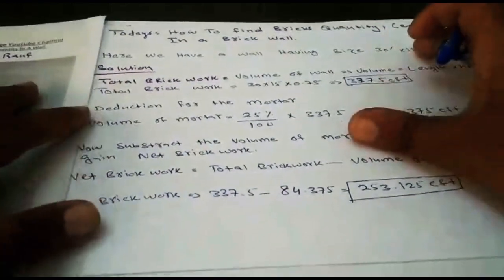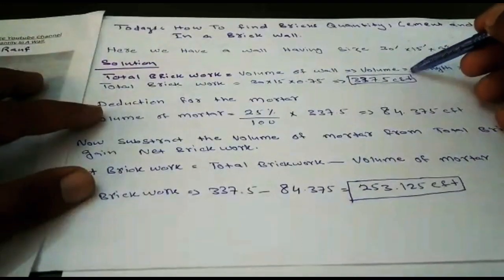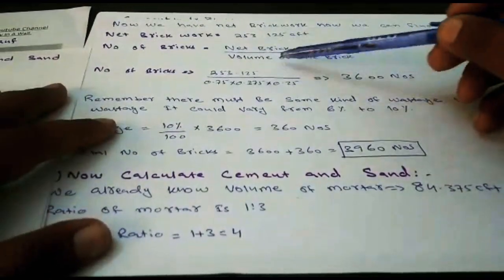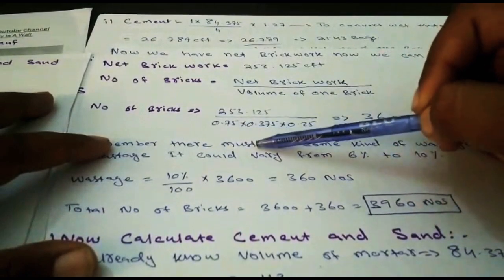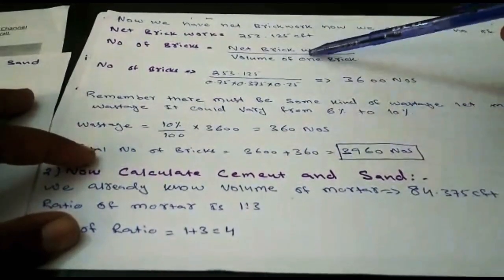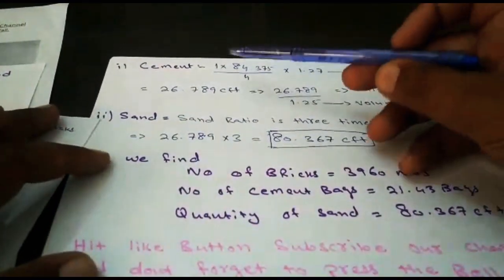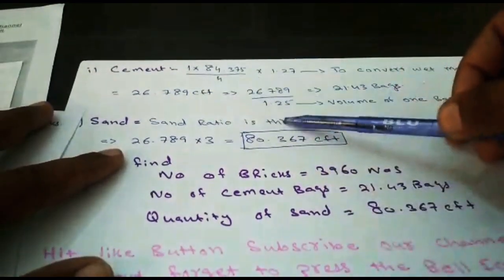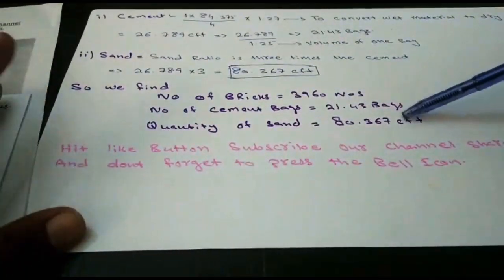how to calculate no of bricks in a wall in india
How to Calculate number of Bricks in a wall in india. In This lecture you learn about how you can calculate number of bricks in a wall in easy way after watching this video u will be able to find no of bricks of a building easily and find cement and sand required for mortar of brick work hope u like my effort plz subscribe & press bell icon thank u

hi dears!
after watching this video you will be able to calculate the following four items.
1) How to calculate number of bricks?
2) how to calculate mortar from brick work?
3) how to calcualte cement form brick work?
4) how to calculate sand from brick work?
in this video we will give solution to the following example.
Example: determine number of bricks, Cement and Sand from the brick wall if
length of wall =30ft
height of wall = 15 feet
thickness of wall =9 inches
brick size is 9 x 4.5 x 3 inches and mortar (1:3) is 25 % of wall. ???